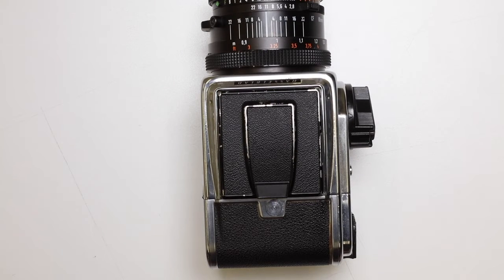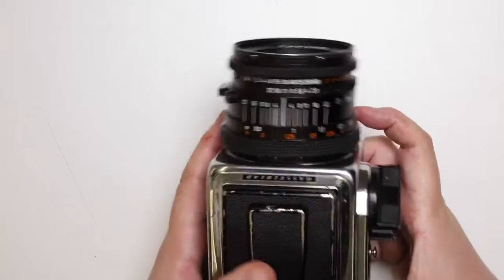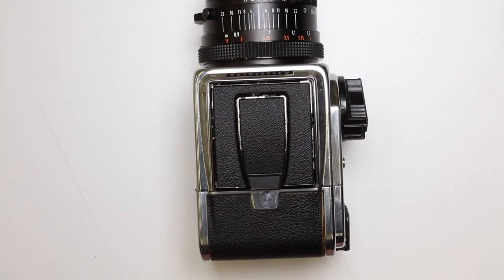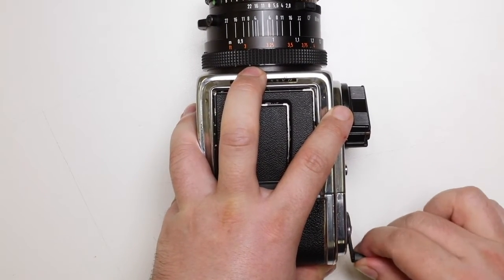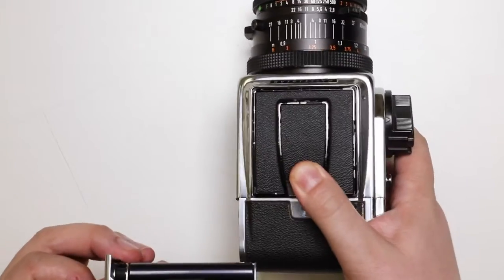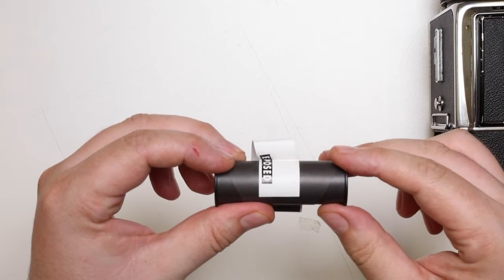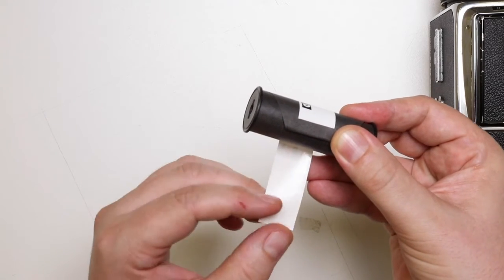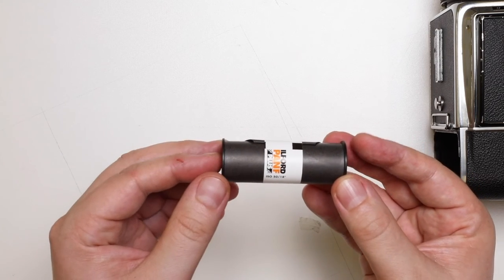Hassy Removing Film